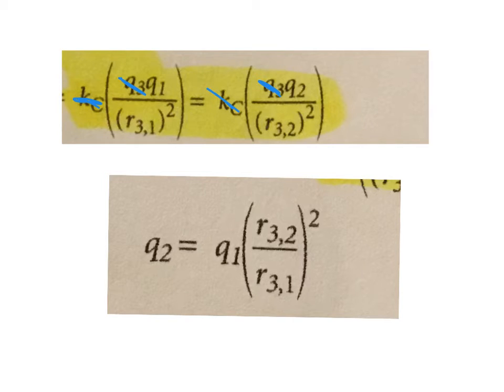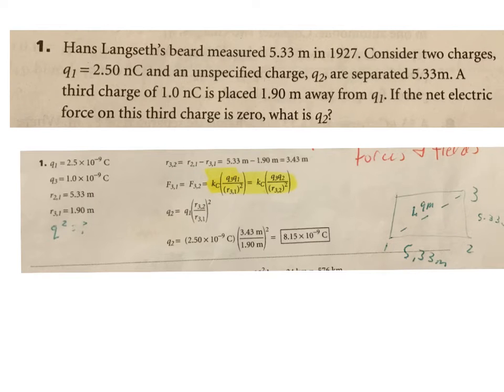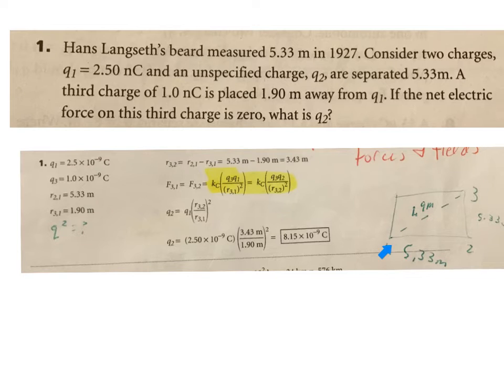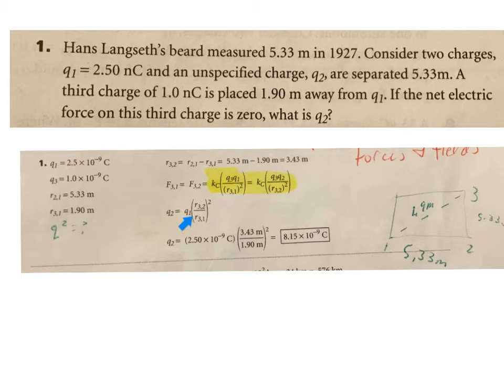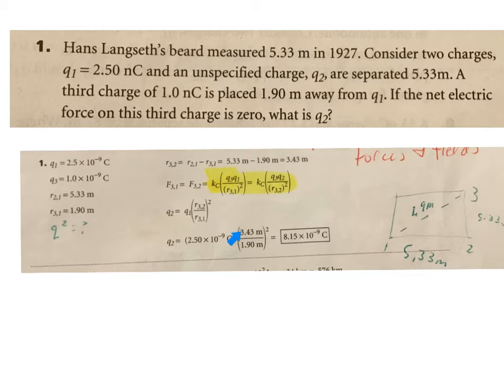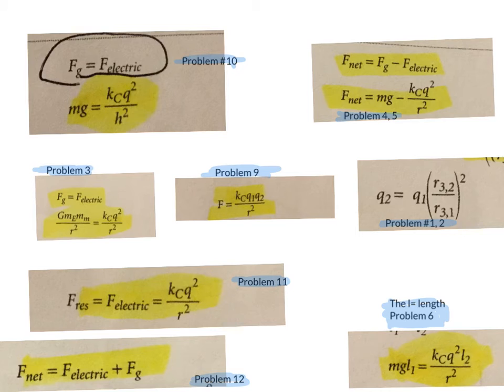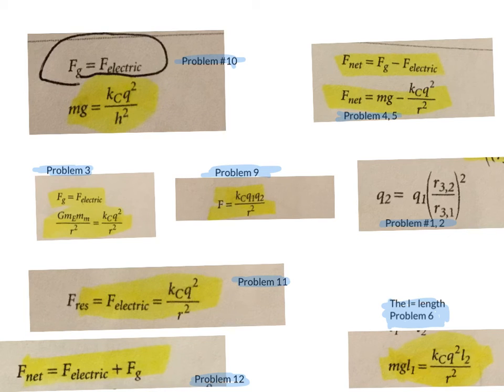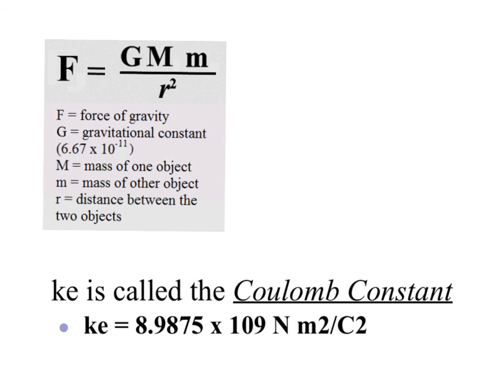Formulas for solving electrical force and field problems